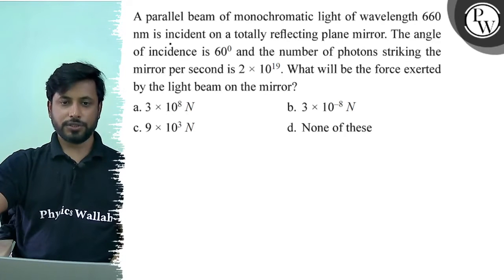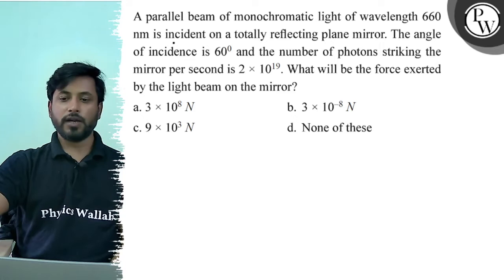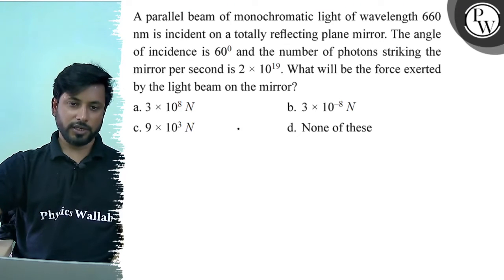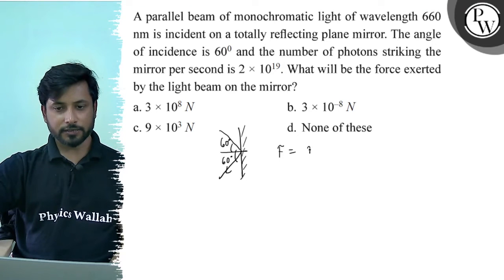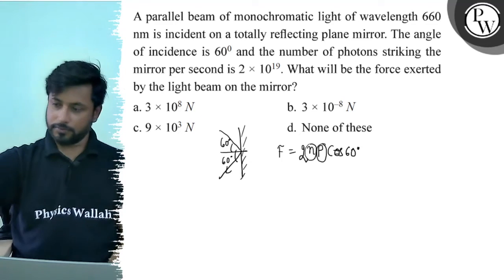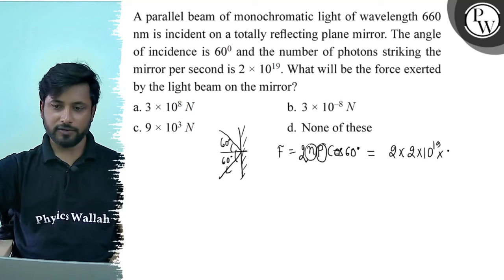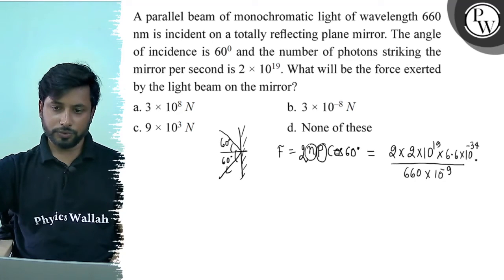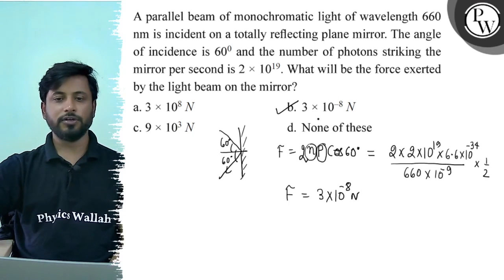A parallel beam of monochromatic light of wavelength 660 nm is incident on a totally reflecting p...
A parallel beam of monochromatic light of wavelength 660 nm is incident on a totally reflecting plane mirror. The angle of incidence is 60^∘ and the number of photons striking the mirror per second is 2 × 10^19. What will be the force exerted by the light beam on the mirror?
a. 3 × 10^8 N
b. 3 × 10^-8 N
c. 9 × 10^3 N